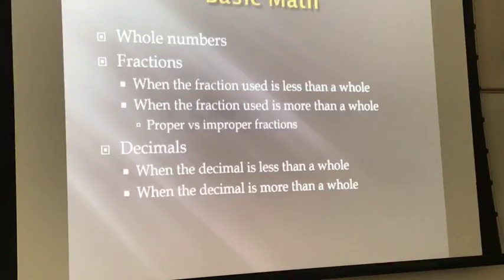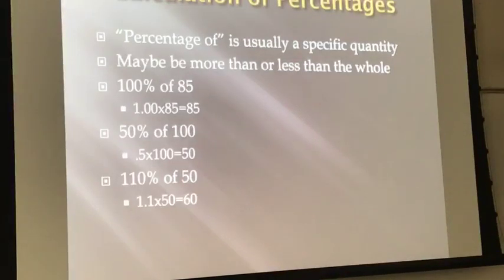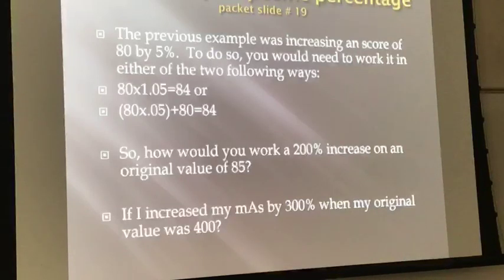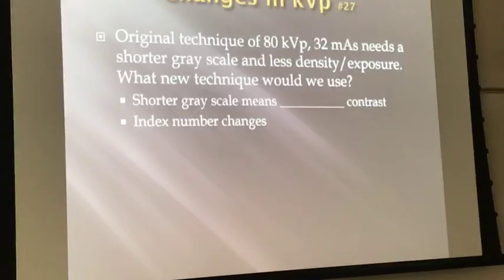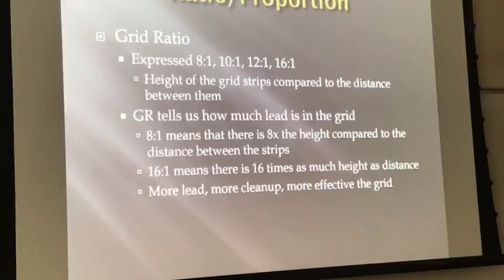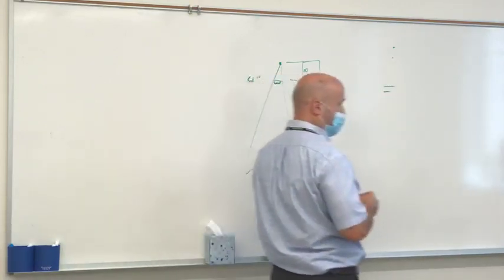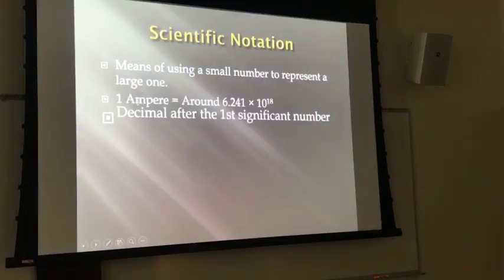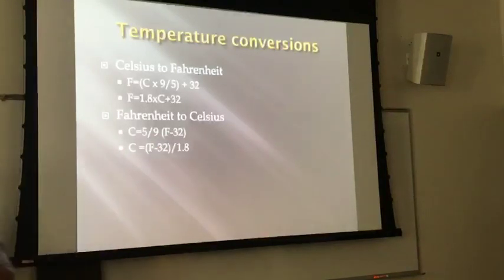Rad Tech Basics- Radiographic Calculations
Math quiz 1